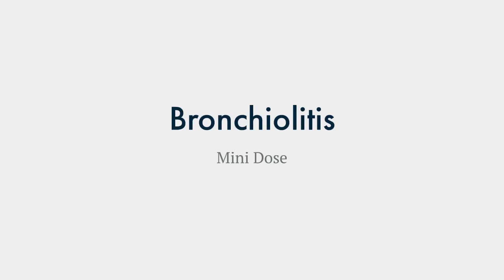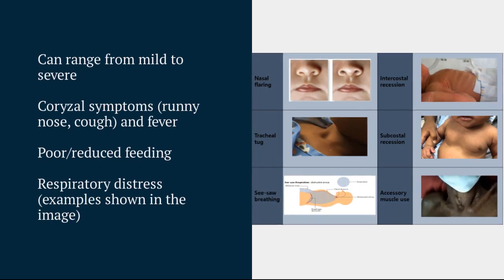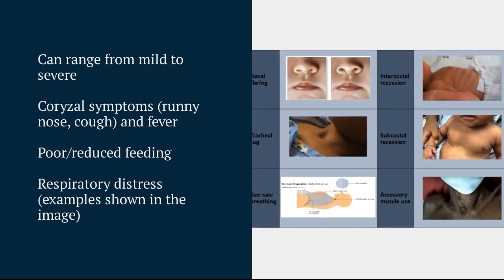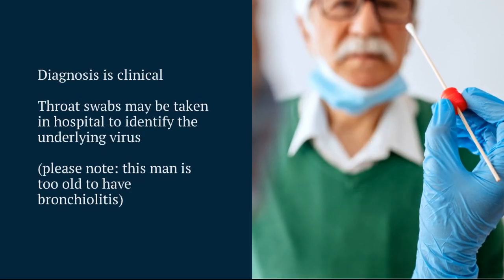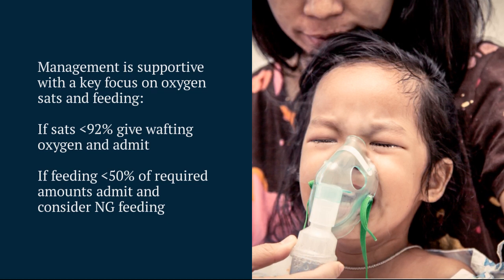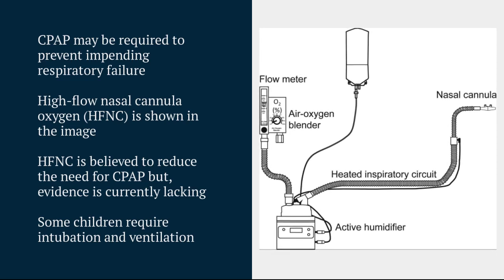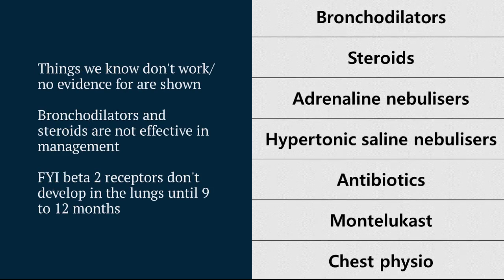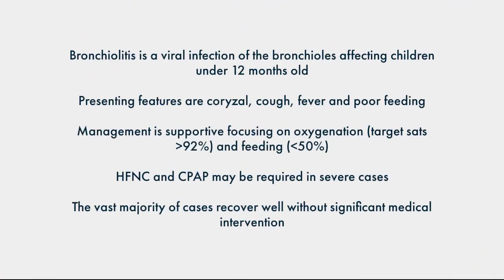Bronchiolitis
A brief look at the key aspects of bronchiolitis